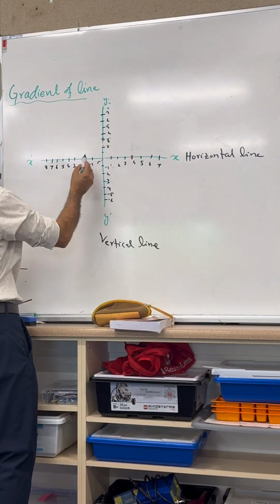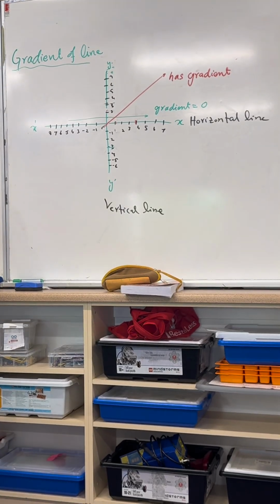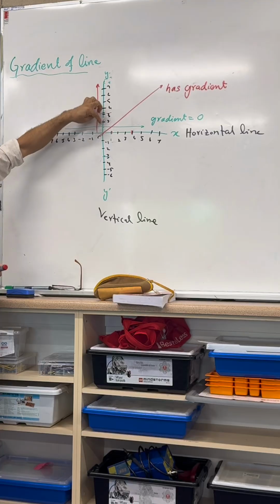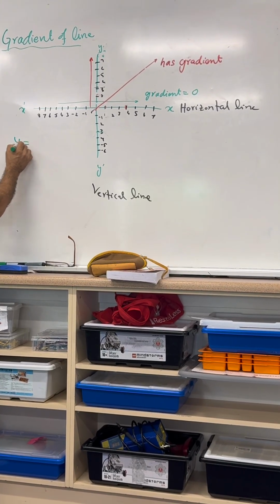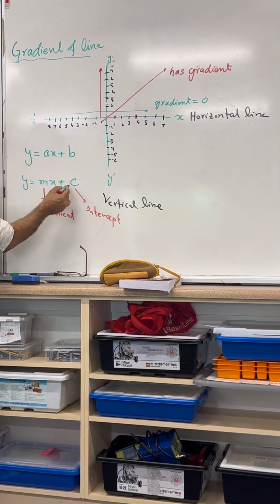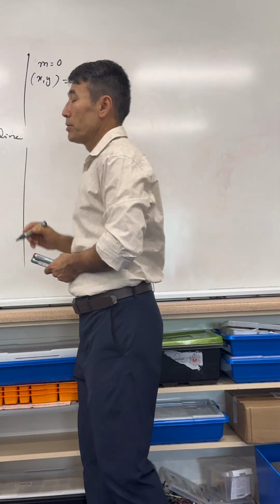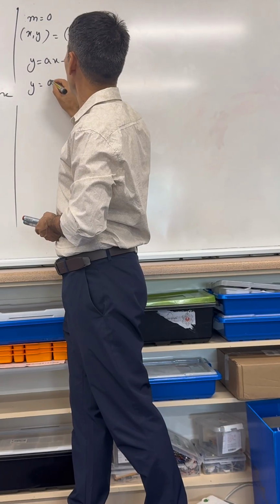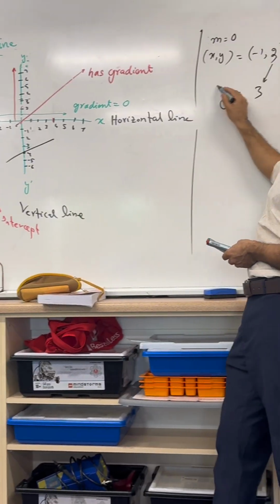Straight line equation